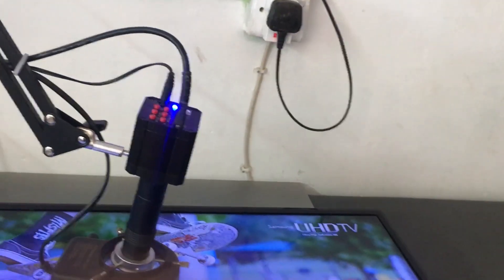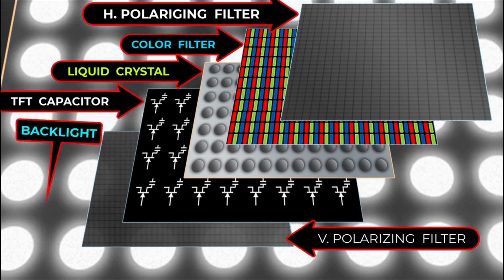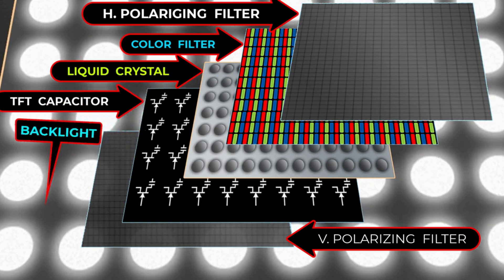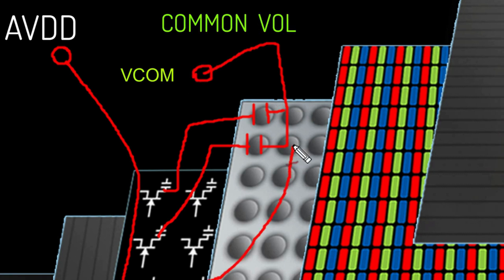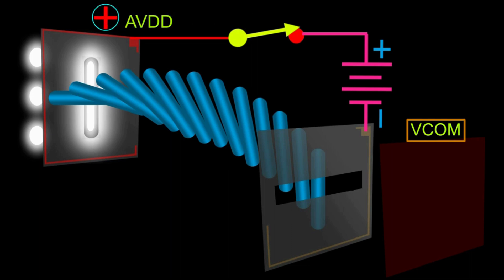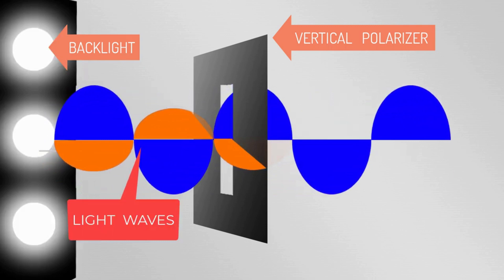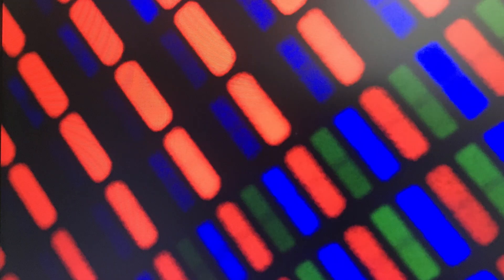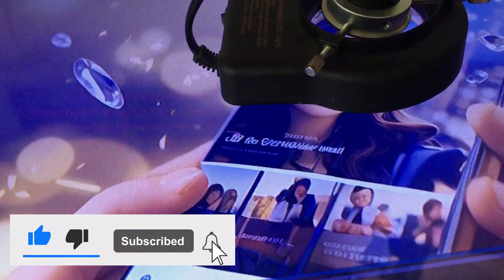LCD Display Pixel in Microscope / How Liquid Crystal Technology / LCD Display in Side Working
Hello Welcome To The My Channel,
Thanks..!
Today I'm going to show you how an LCD screen looks when viewed with a microscope 300 times larger. Looking at it this way, we can see the basic units that make up an LCD Display, Pixel and Sub Pixel.

* My Special Thanks to Ornate Pixels You Tube Channel.
For Some Pictures in This Video.  That Pictures Copyright Protected to that Channel by me.

In this enlightening video, we dive deep into the fascinating world of LCD (Liquid Crystal Display) technology. Ever wondered how your smartphone, TV, or computer monitor transforms electrical signals into vibrant images? Join us on this journey as we demystify the inner workings of LCD displays, step by step.

Topics Covered
01- Back lighting -
Discover how the back light source is crucial in providing uniform illumination behind the screen.

02- Layered Structure -
Learn about the various layers within an LCD panel and how they contribute to image formation.

03 -Transistors and Signal Control -
Understand the role of transistors and voltage signals in controlling pixel brightness.

04 -Color Creation -
Explore how LCD   produce a wide spectrum of colors through sub-pixel manipulation.

05- image Formation -
 See how electronics determine which pixels need to be activated to create the desired image.

06 -Light Manipulation -
Witness the intricate dance of liquid crystal molecules that modulate light to form images.

See you Again on Next Video.